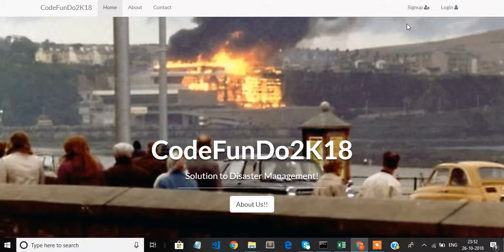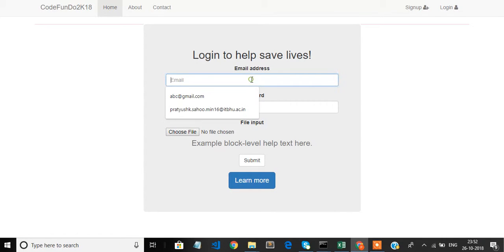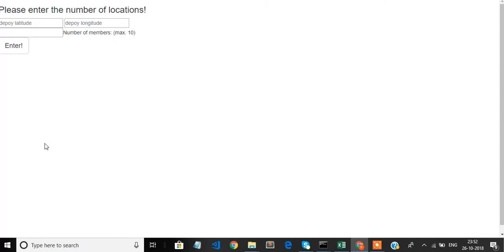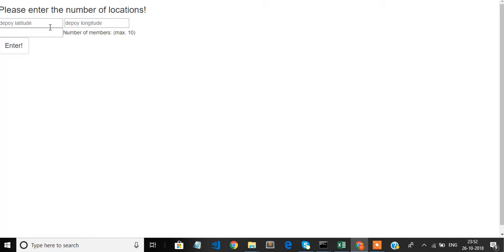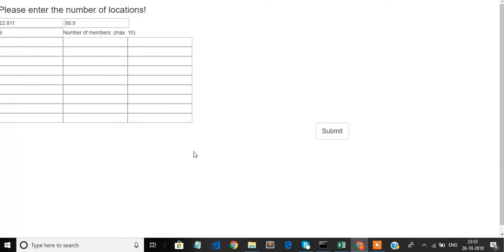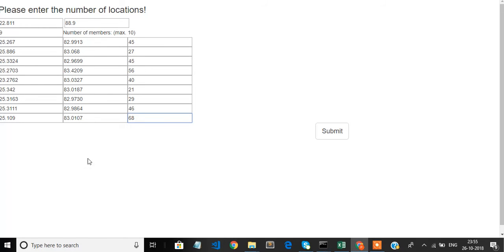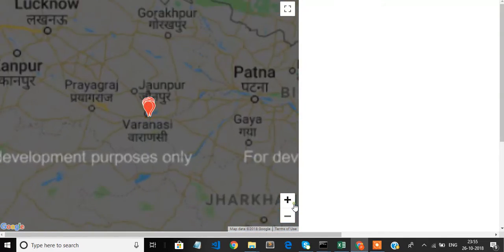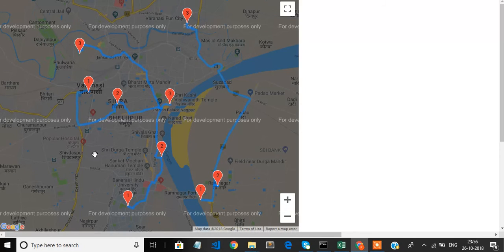CodeFunDo_TheBugStopsHere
Managing disasters through route planning